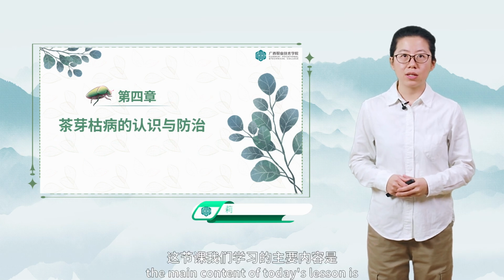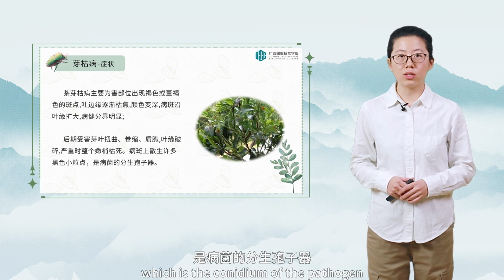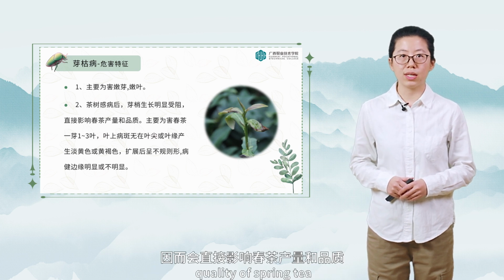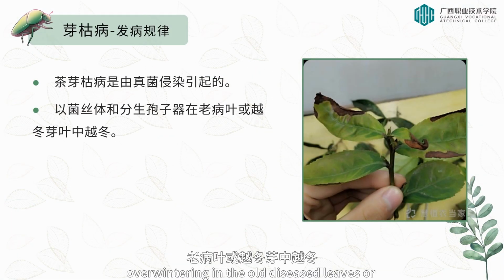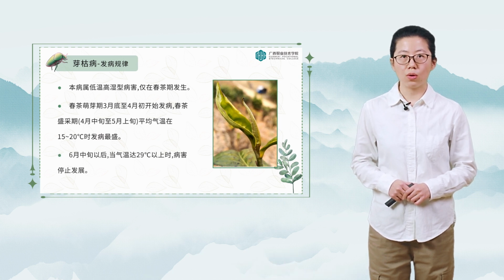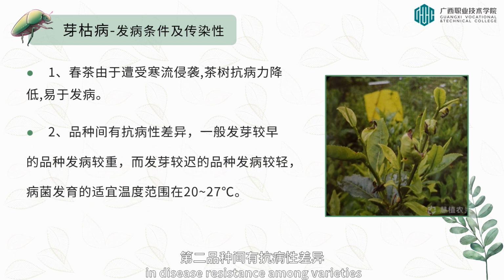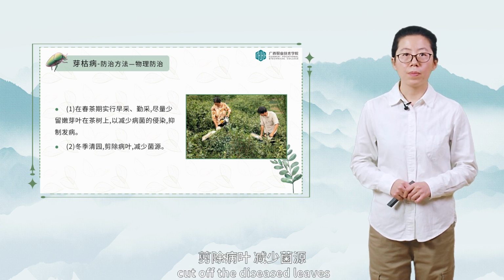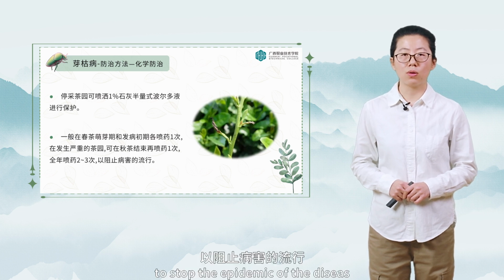23. Understanding and control of tea bud blight